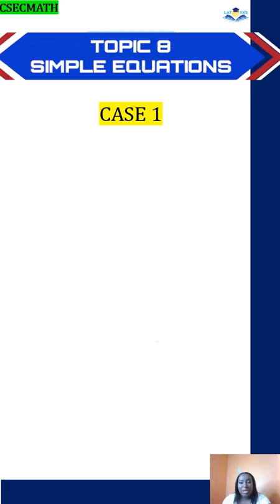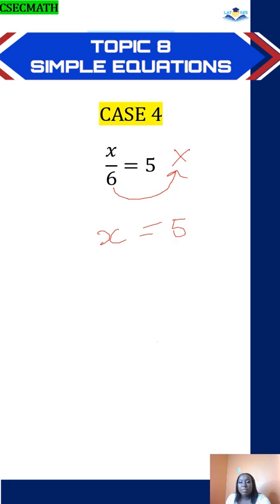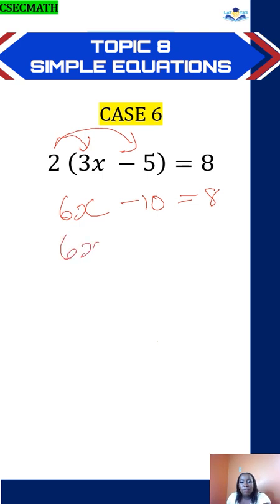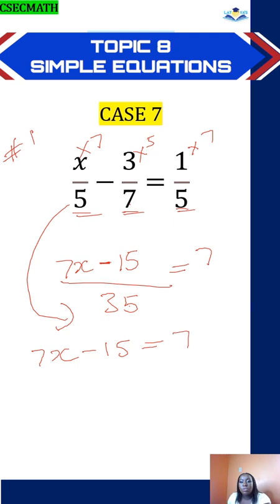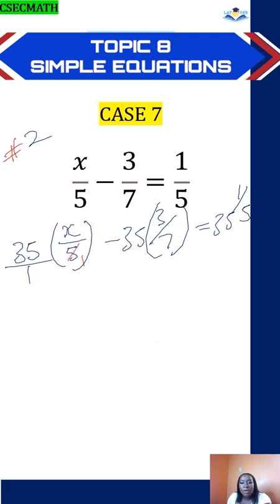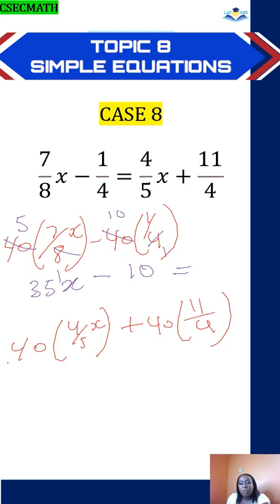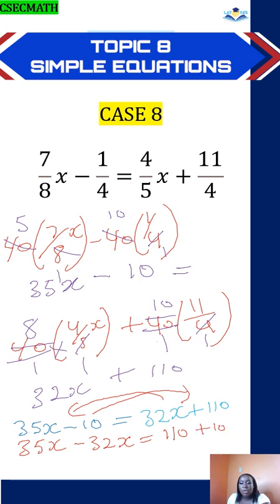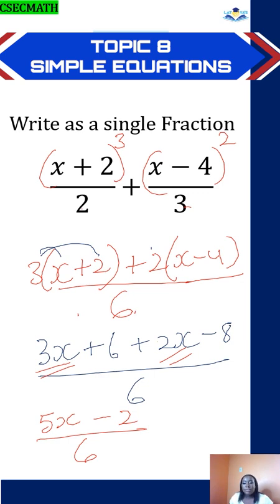Simple Equations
In this informative video, we will dive deep into the world of Simple Equations. If you're looking to improve your understanding of math basics, this is the perfect resource for you.

The video includes the following cases:

1. One-step equation with addition
2. One-step equations with subtraction
3. One-step equation with multiplication
4. One-step equation with division
5. Two-step equations
6. Equations with fractions
7. How to write a fractional expression as a single fraction

We guarantee that by the end of this video, you will have a solid understanding of Simple Equations and be able to solve them with ease.

Are you ready to take your math skills to the next level? Don't miss out on this opportunity to master Simple Equations. Let's solve equations together!